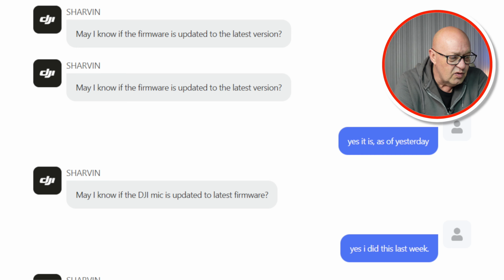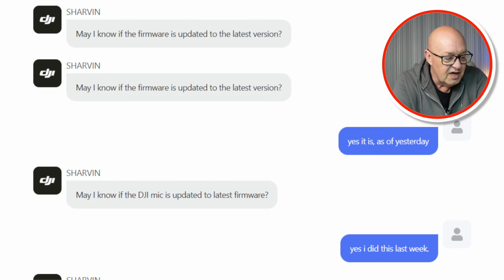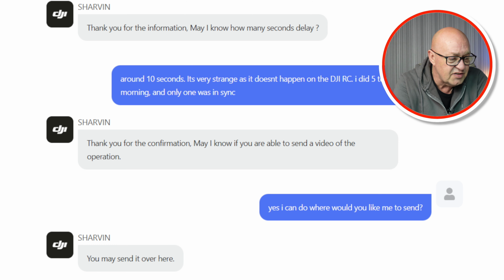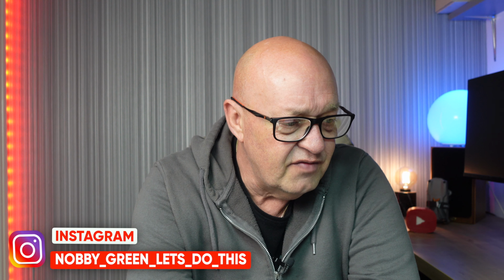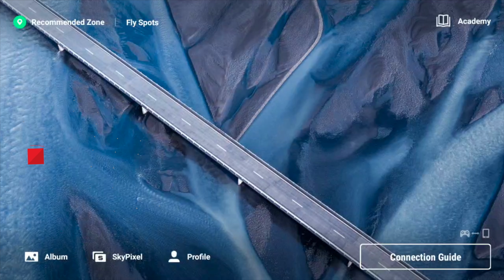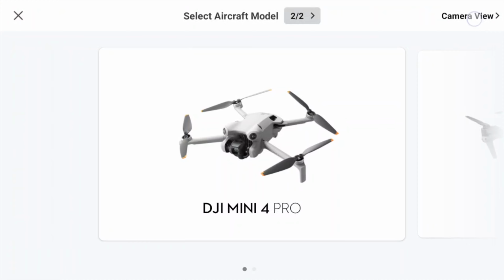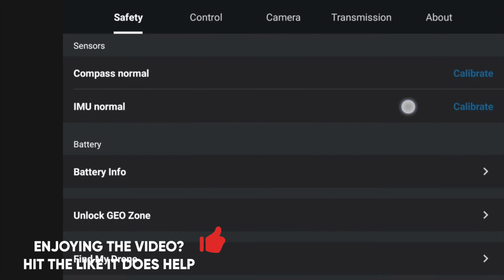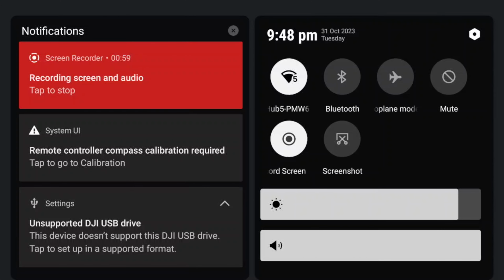DJI RC 2 controller audio problem - Audio sync issue - AND a Fix!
This video shows a problem with the dji rc 2 controller audio problem when using screen recording. There is a fix which i will show you in the video.

Link to the Mini 4 Pro combo

Link to the Screen protector

I use Audiio for all my music and sound effects.

6 Day Pack Freewell
Stick Dots
Mavic 3 Classic with RC
DJI Mic